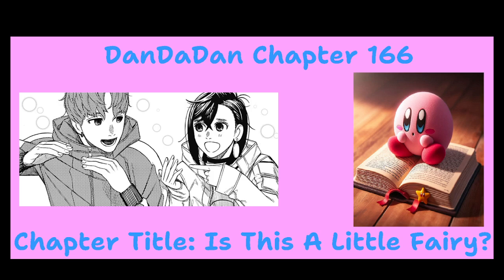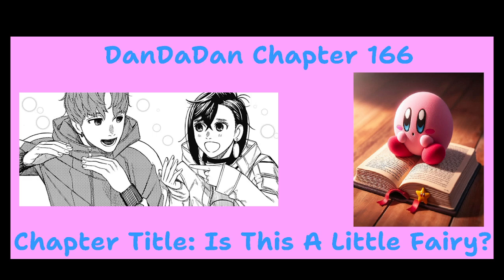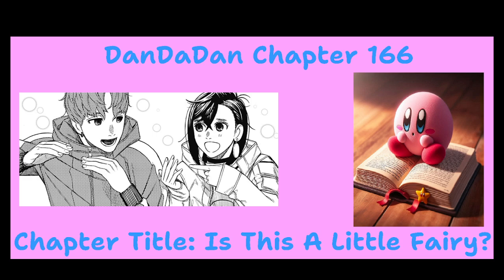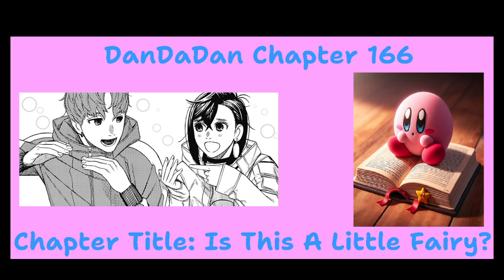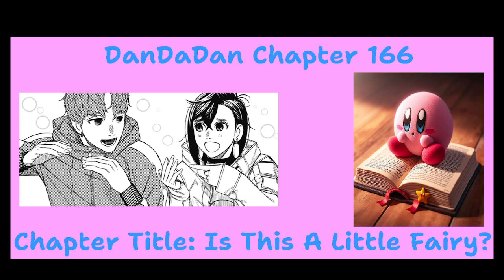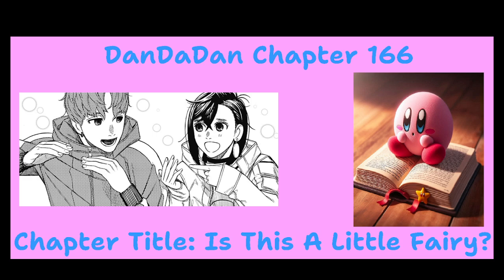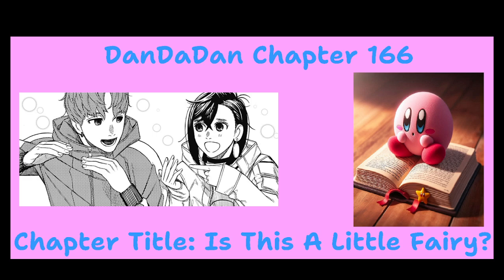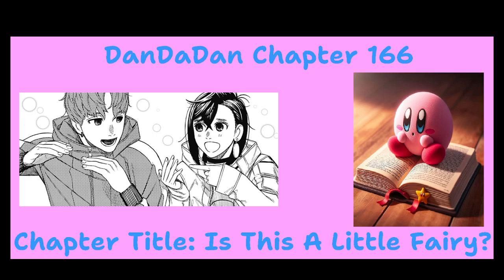Reading DanDaDan Chapter 166: Is This A Little Fairy?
Fairy Folk, very exciting! Reminds me of the Artemis Fowl novels. I look forward to seeing what they do with fairies in the story now.